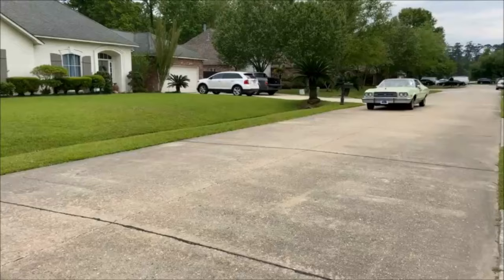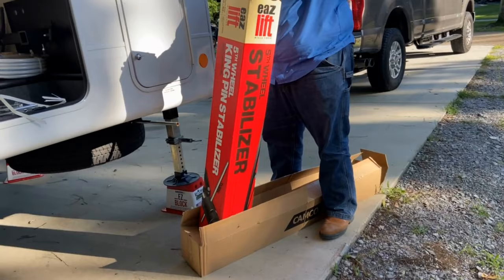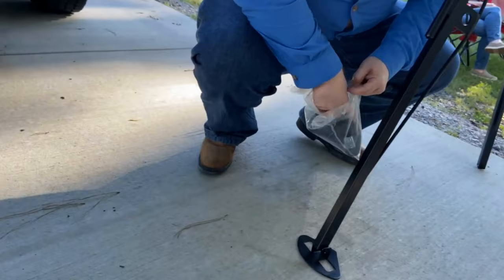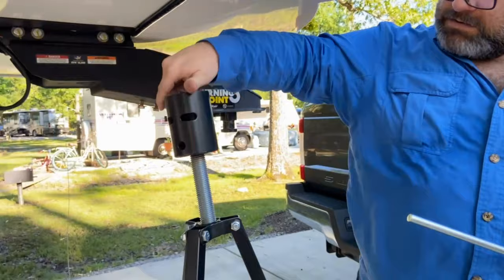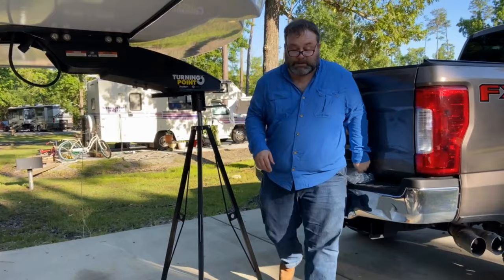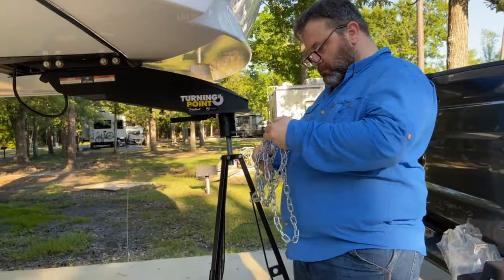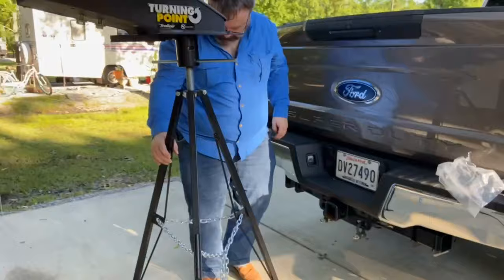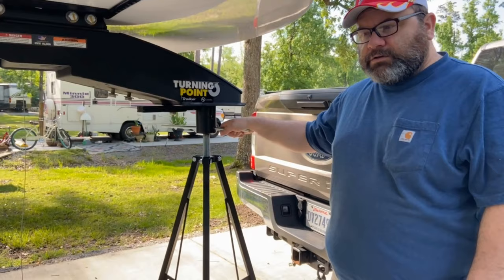Eaz-Lift Camco King Pin Tripod 5th Wheel Stabilizer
Quick Unbox and assemble video of our new King Pin Tripod Support.

It is your responsibility to evaluate your own safety and physical condition, or that of your clients, and to independently determine whether to perform, use or adapt any of the information or content in this video. Any automotive repair and/or modification may result in injury. By voluntarily undertaking any task displayed in this video, you assume the risk of any resulting injury; your safety is the sole responsibility of the user and not My Torino.